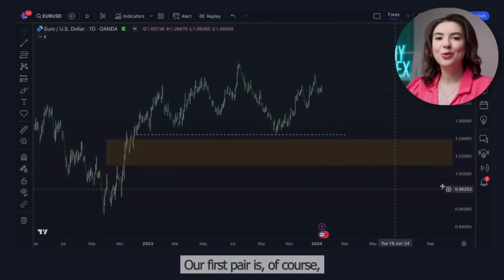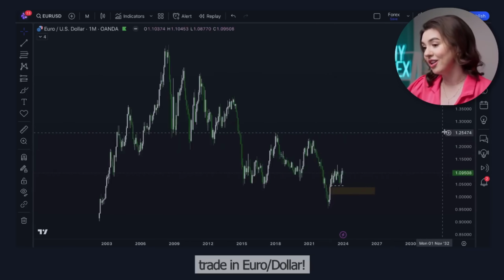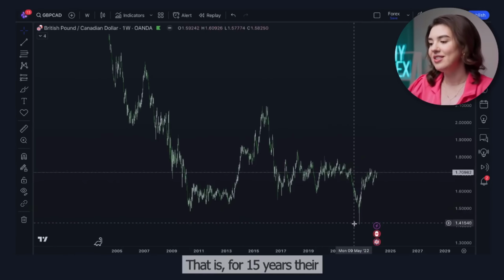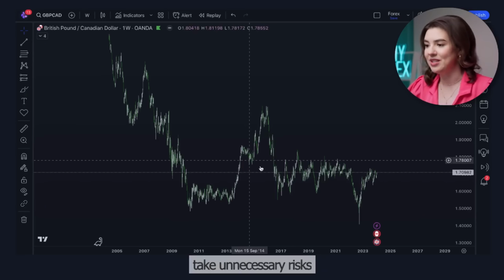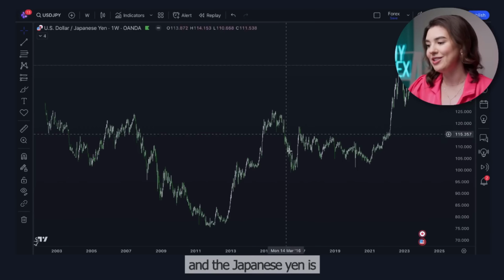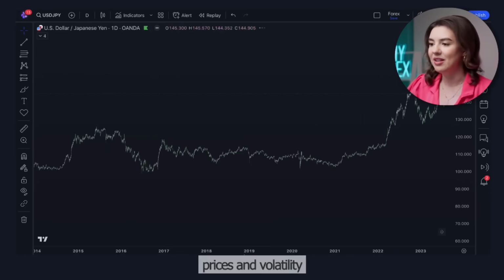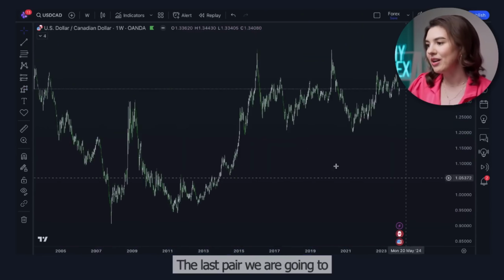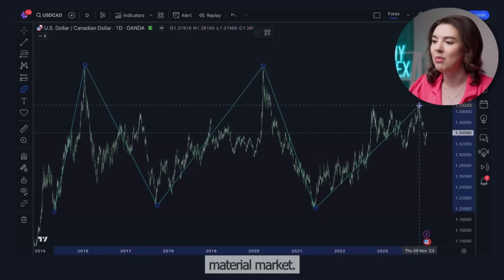Forex Trading Bot | Top Forex Currency Pairs to Trade with My Forex Trading Bot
Wondering which currency pairs work best with a forex trading bot?
I break down the top-performing pairs for 2024 and show how my bot trades them.
From EUR/USD to GBP/JPY, you’ll learn how each pair behaves and why it matters.
My AI-based bot trades these pairs automatically for hundreds of users worldwide.